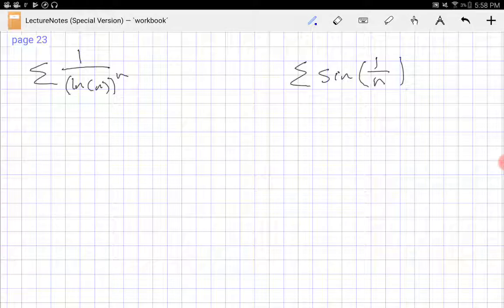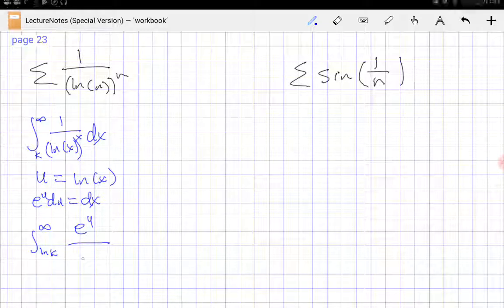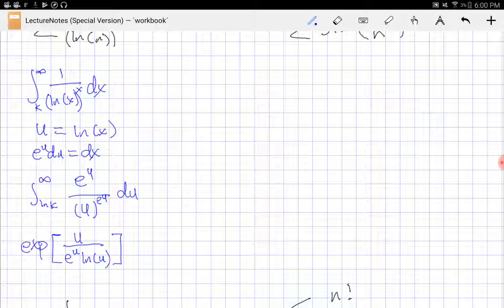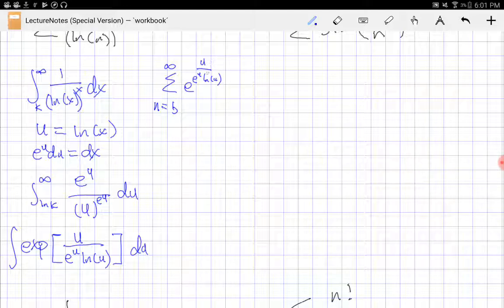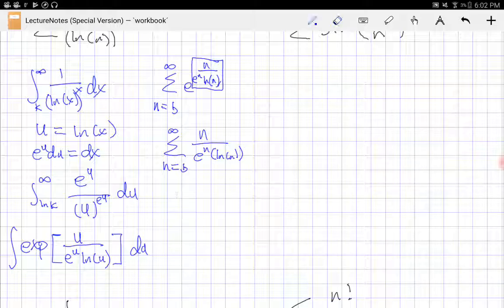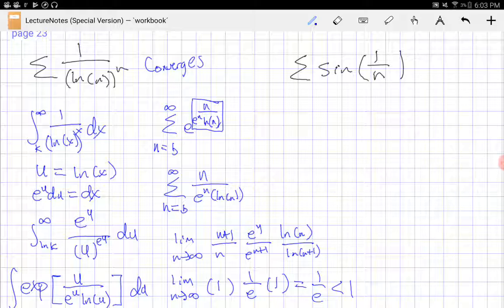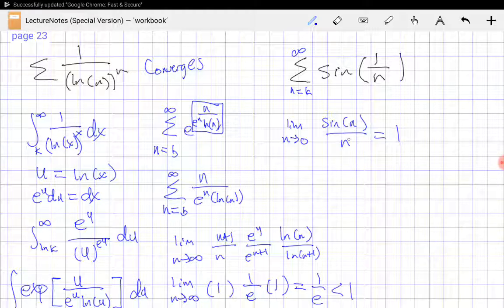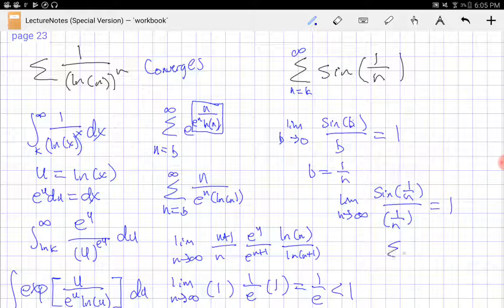Convergence Test Examples Pt2